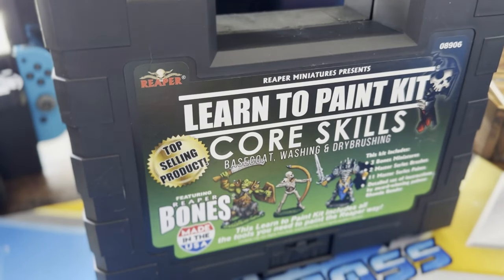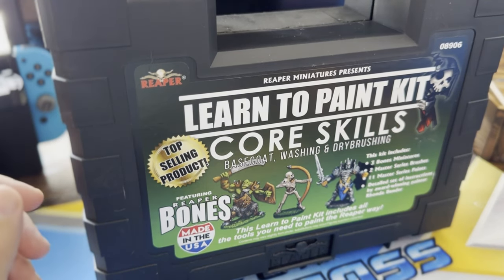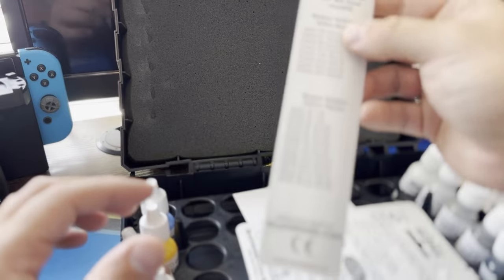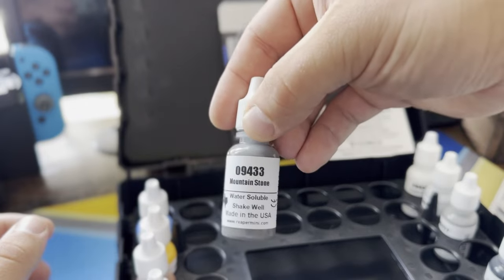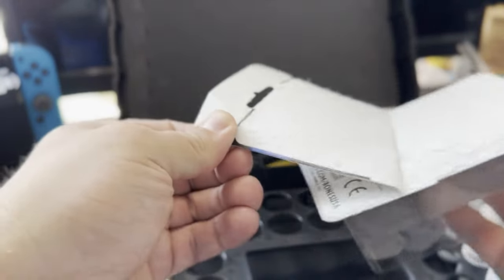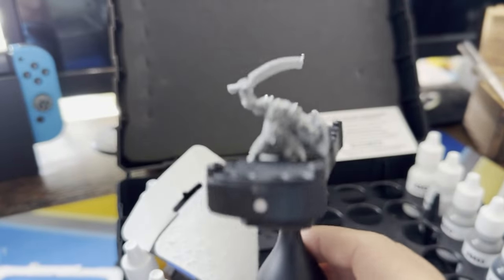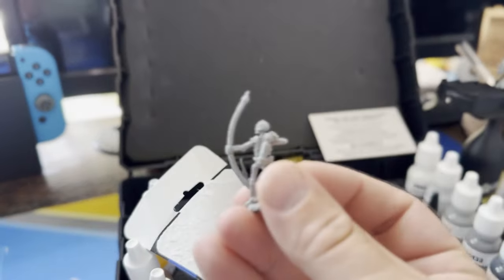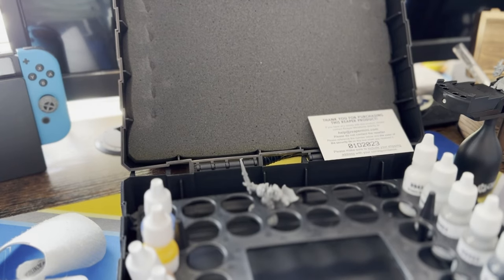Unboxing: Reaper Learn to Paint Kit Core Skills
Hi Internet,

Today we crack open the Reaper Learn to Paint Kit: Core Skills and take a look at what's inside.

Spoilers: A bunch of neat paints along with some starter miniatures to get these core skills all locked in!

I’m out!